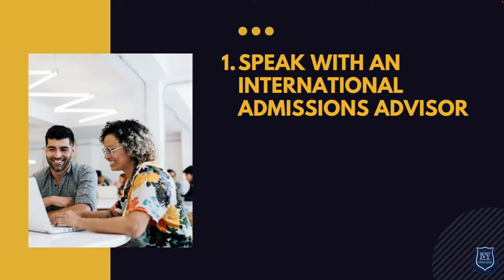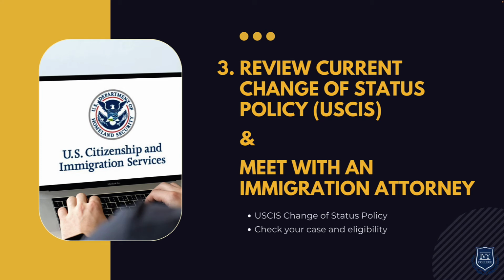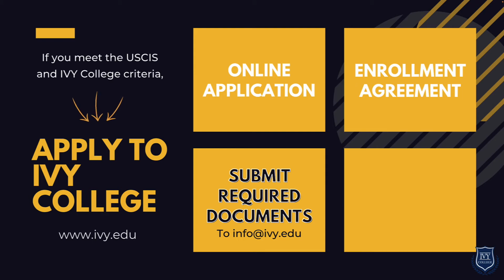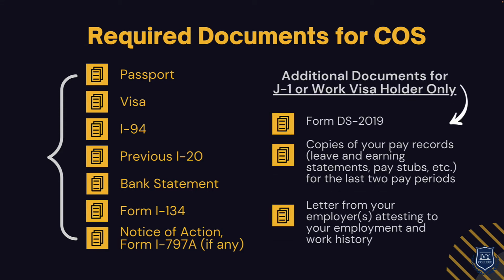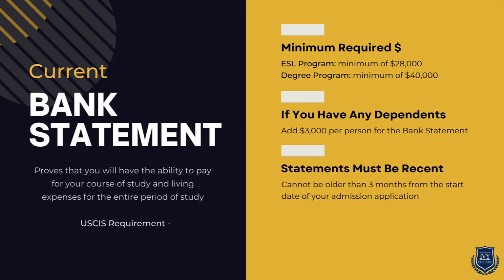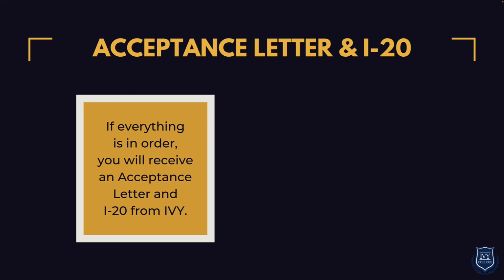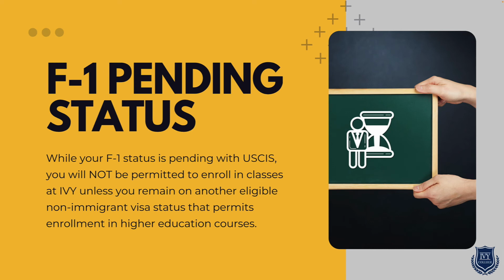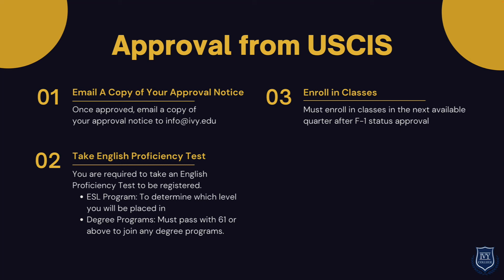[IVY] Change of Status (COS) Process for F-1 Visa